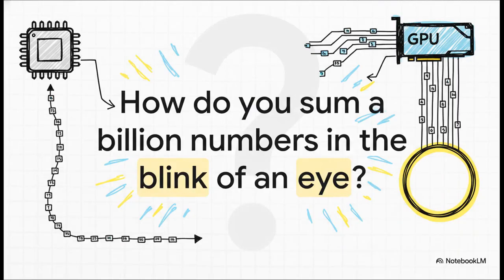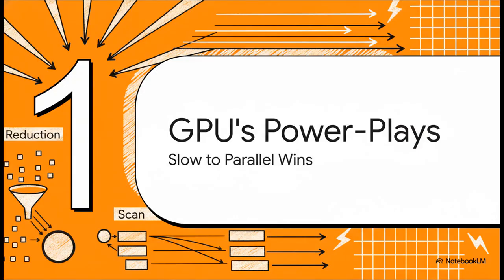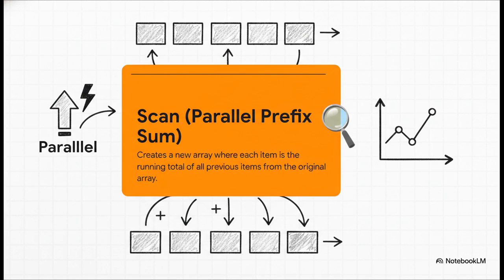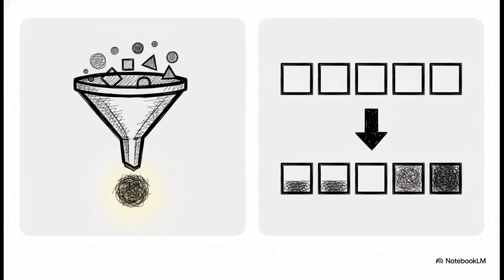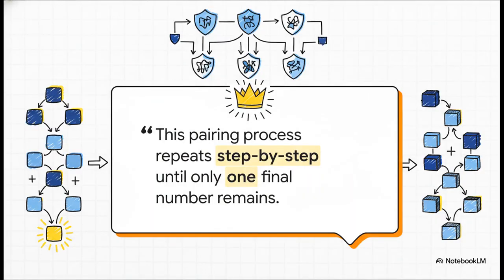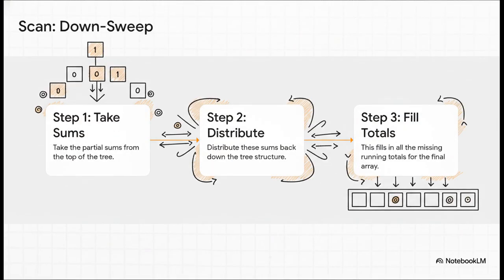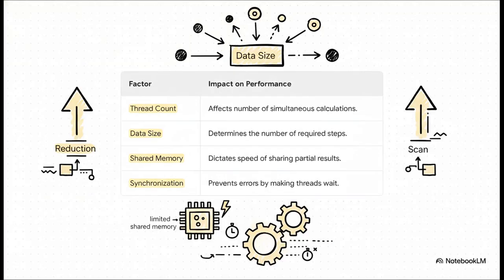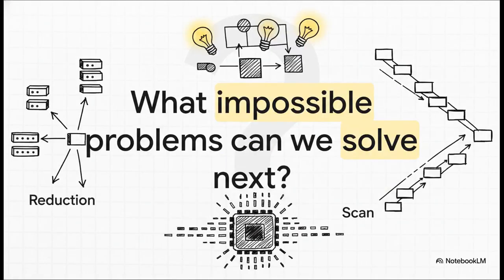Reduction Algorithms and Parallel Prefix Sum (Scan)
Chapter: GPGPU and Parallel Computing
Course: GPU
Examining the use of GPUs for non-graphics tasks, enabling high-performance computing in scientific and financial fields.